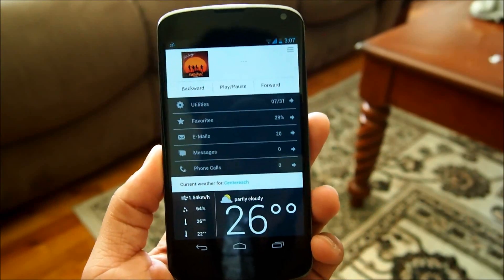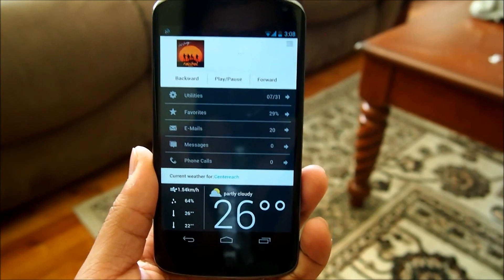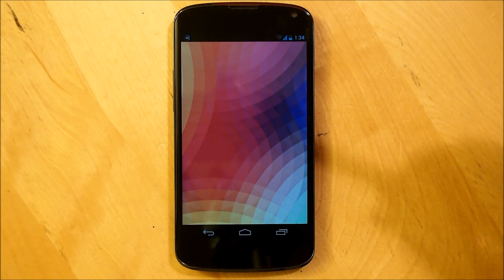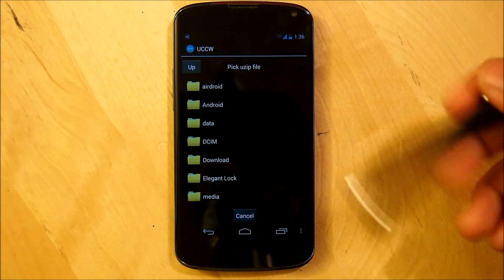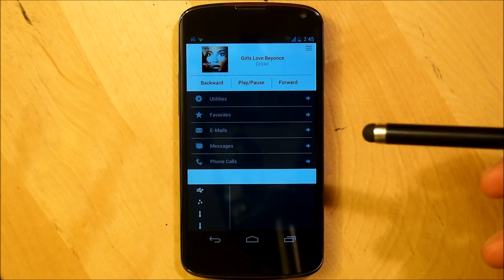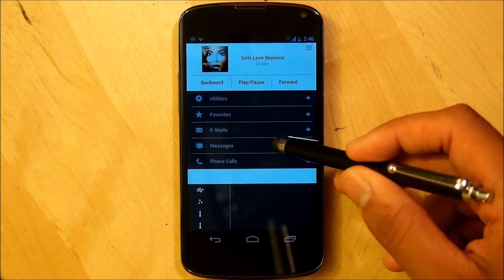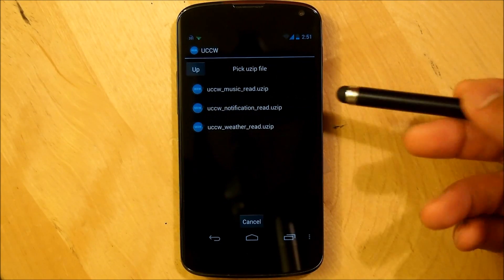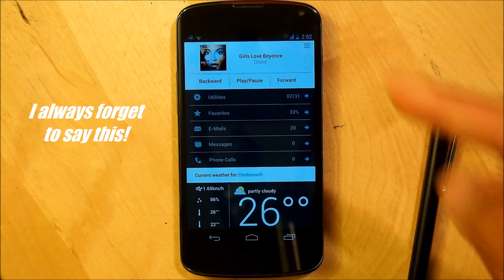Read My Mind (by RDXHD)- Android Homescreen Tutorial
Pedro here back once again with another Android homescreen tutorial. Today we are going to be taking a look at a very sleek looking dashboard esque homescreen, by RDXHD! He is back again with another setup that is minimal, yet straight to the point. I introduce you too..

720p 1080p -

Part 2: Apex Launcher Setup

Open up Apex settings and set accordingly -

1. Desktop Grid - 12x8
2. Horizontal Margin: Large
3. Manage Screens - 1 Screen
4. Icon labels, and Shadows - HIDE

1. Hold down on the homescreen - Wallpaper.
2. Select your preferred gallery app, then select the Read My Mind wallpaper (one with circles)
3. Use the app Wallpaper Wizardrii for a better wallpaper in case the ones provided don't fit well.
4. Select OK/Done to select your wallpaper.  (Make sure it fits the screen, or the UCCW widget won't line up correctly)

To add the skins:

1. Hold down on the homescreen - New Widget - UCCW - 4x1
2. In the main menu after tapping the widget, select "uzip", now just find where you pasted the folder and look for the skin you want to add. (uccw_music_read.uzip)
3. After it appears on your homesreen, re-size it to fit the top
4. Hold down on the homescreen - New Widget - UCCW - 4x1
5. In the main menu after tapping the widget, select "uzip", now just find where you pasted the folder and look for the skin you want to add. (uccw_notification_read.uzip)
6. After it appears on your homesreen, re-size it to fit the middle
7. Hold down on the homescreen - New Widget - UCCW - 4x1
8. In the main menu after tapping the widget, select "uzip", now just find where you pasted the folder and look for the skin you want to add. (uccw_weather_read.uzip)
9. After it appears on your homesreen, re-size it to fit the bottom

**Email will give you an error, to fix this tap the notification widget, go to background - gmail1- controls #5 - and select the account of choice and label**

Part 5: Media Utilities

1. Open the app -
2. Settings
3. Scroll down and make sure UCCW is checked
4. Make a 1x1 widget (cover art)
5. Put it on the top left corner.

Annnnnnnnd, there you have it!

Name of the track: Success
Artist of the track: Unknown

Name of track:Spectrum ft. Matthew Koma (DotEXE Remix)
Artist of the track: DotEXE